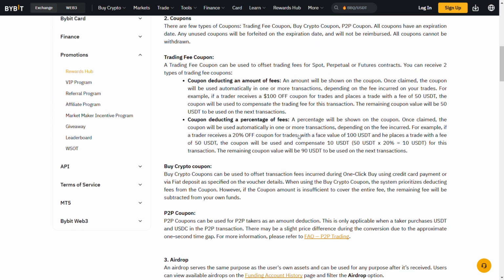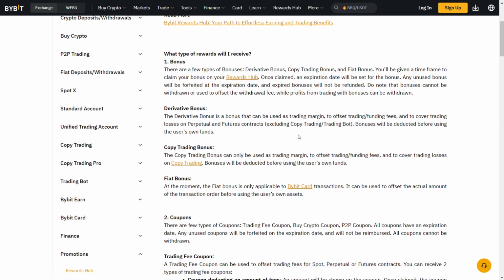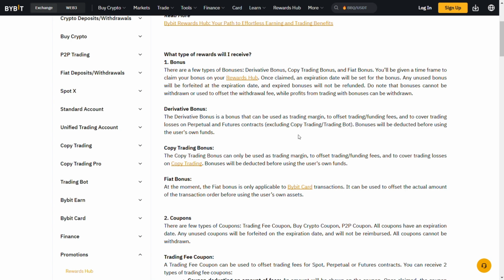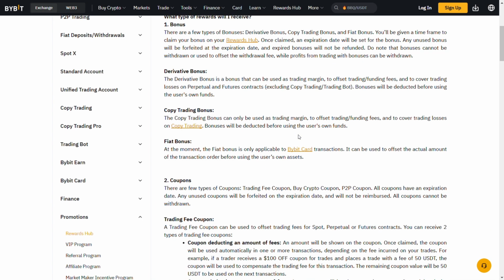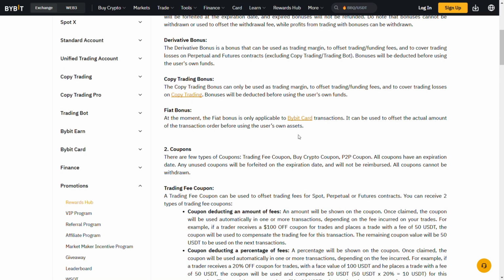How to Use a $20 USDT Coupon on Bybit (Quick Guide)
Learn how to redeem your $20 USDT coupon on Bybit with this simple step-by-step guide! From activating the coupon to applying it to your trades, we’ll walk you through the entire process so you can make the most out of your reward.